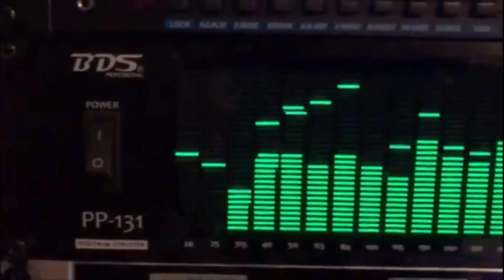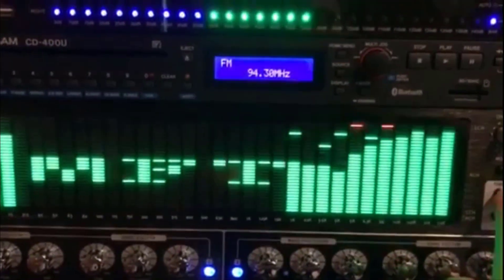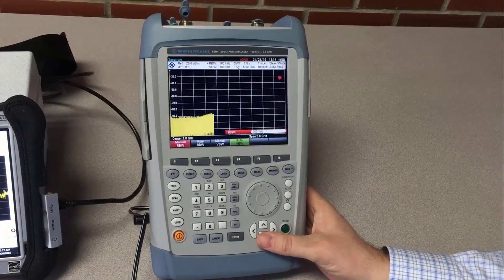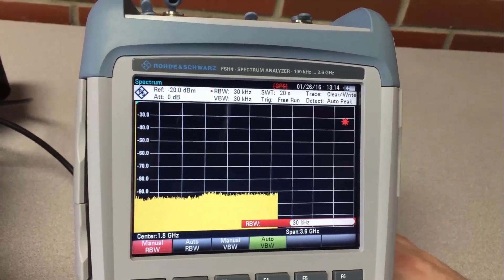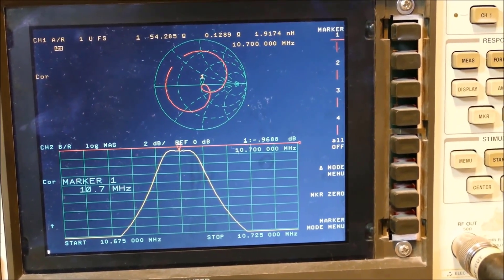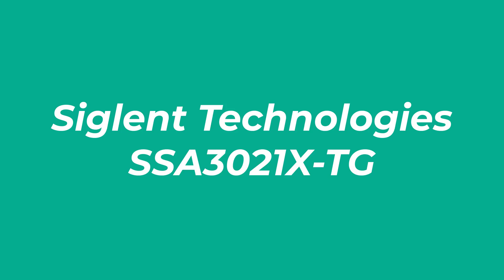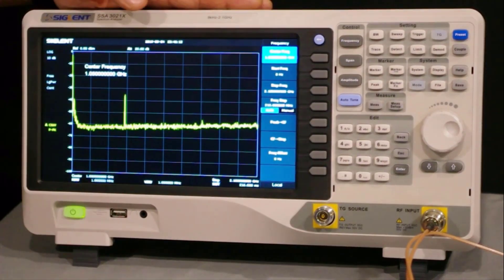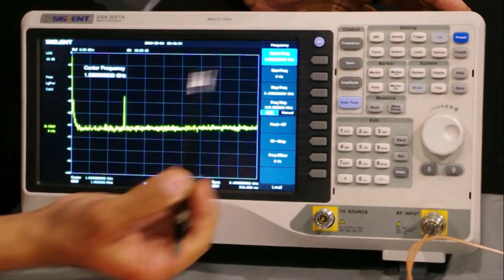Best Spectrum Analyzers 2024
No 1 Siglent Technologies SSA3021X-TG =
No 2 Rigol DSA815-TG =
No 3 MOST VERSATILE SPECTRUM ANALYZER =